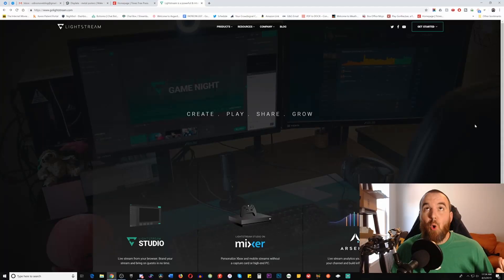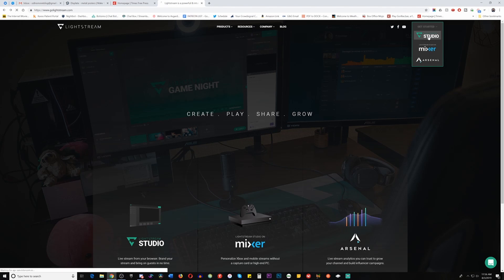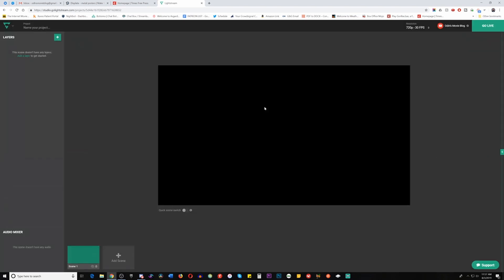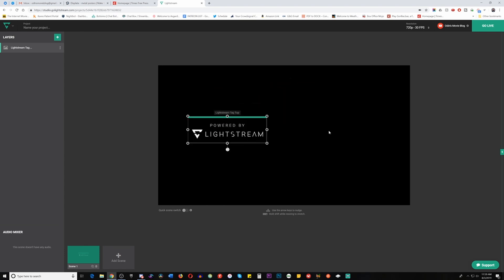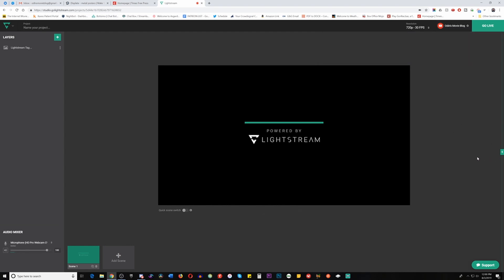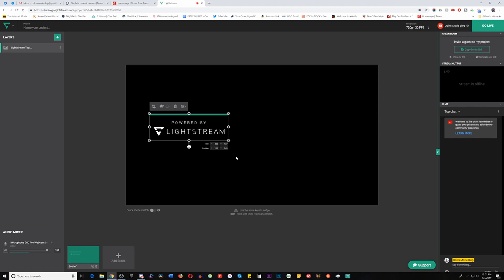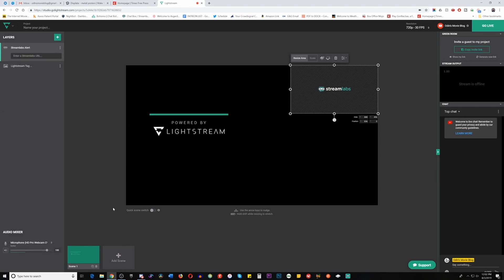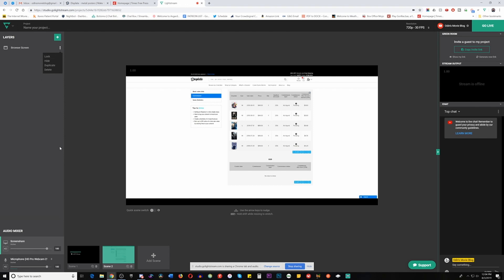LightStream Basic Tutorial (Alternative to Hangouts on Air)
Thanks!